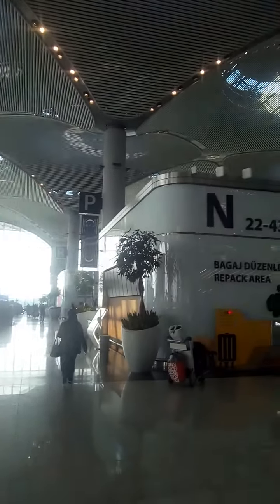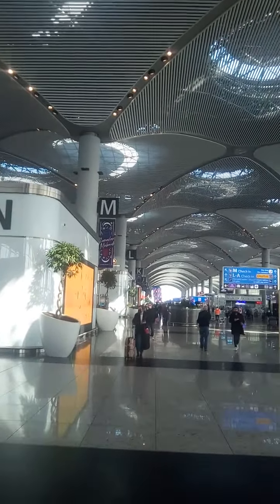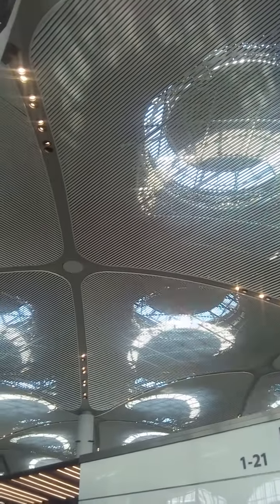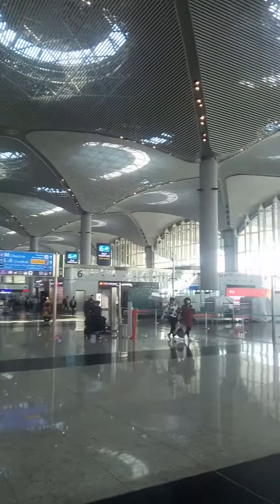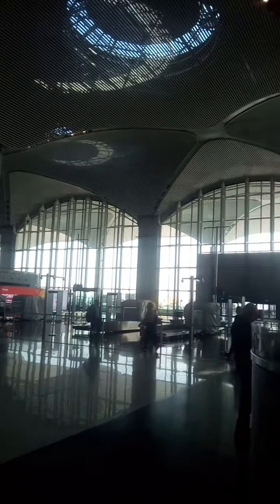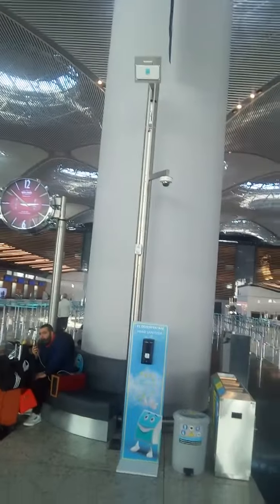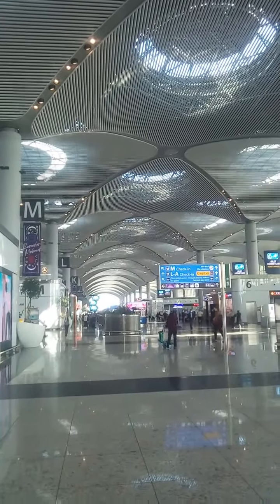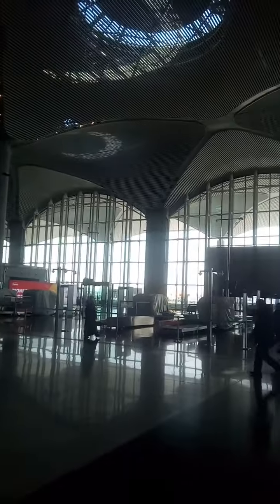Istanbul New Airport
international departure floor, top floor